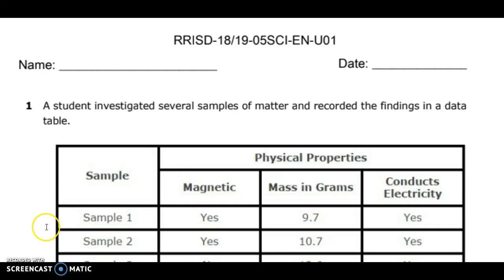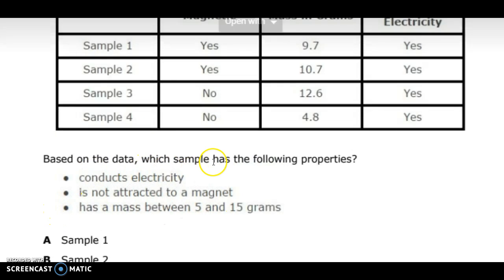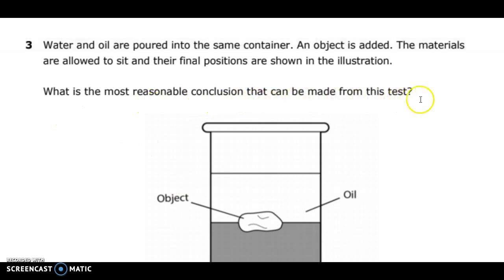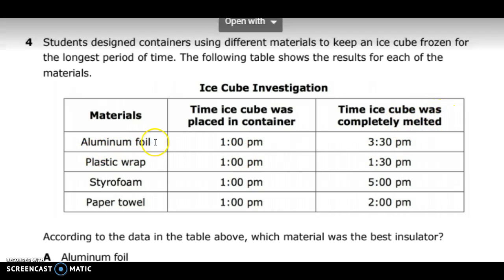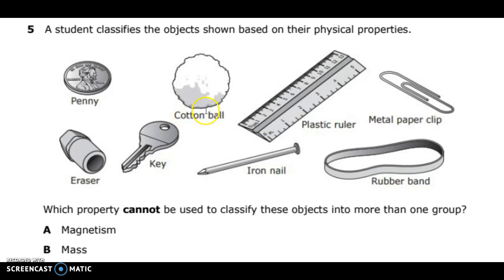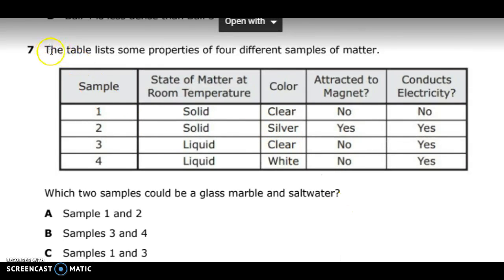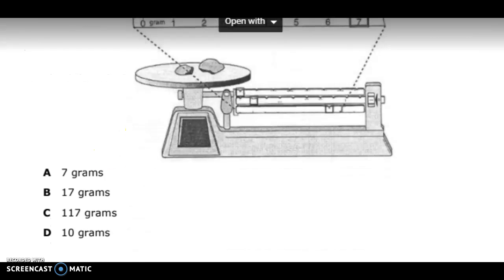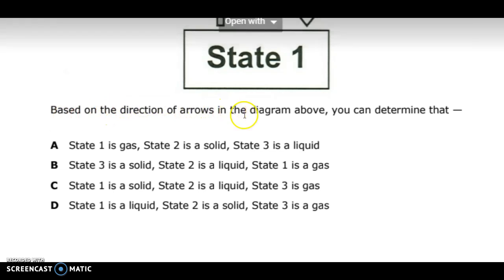Science Unit 1 DCA